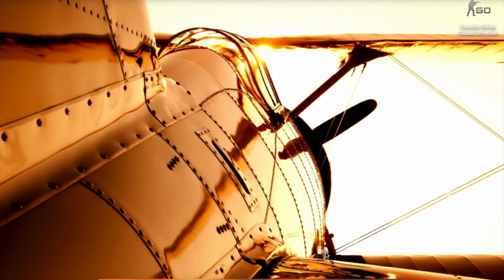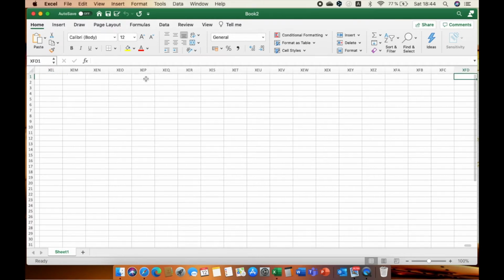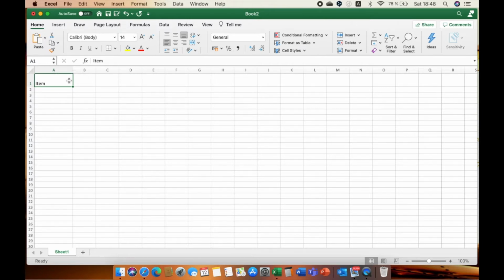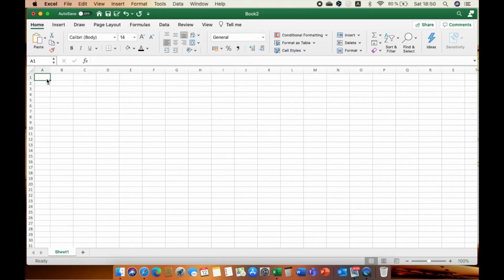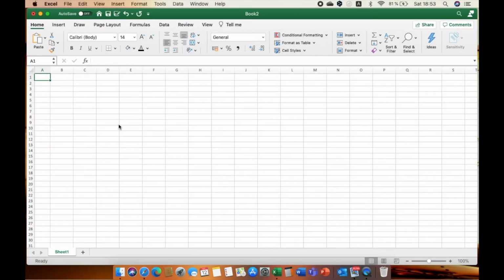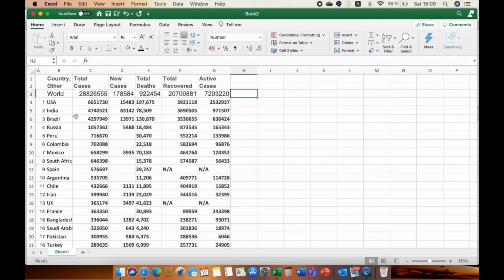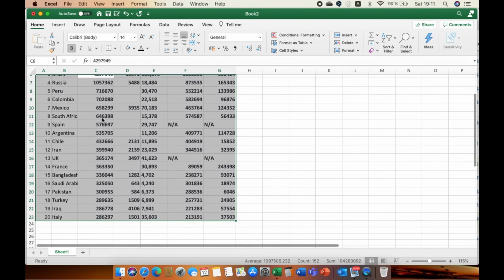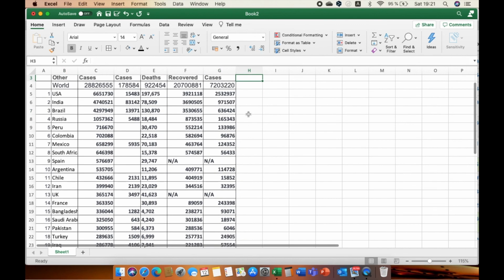Microsoft Excel Basics: Beginners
Microsoft Excel Basics: Beginners is very helpful daily excel video.
Learn new cool tricks in Microsoft Excel with the Team Dexter.
This video is for fresh beginners.

Equipment using:
Microphone : MacBook Pro built in  Microphone
Screen Recorder: MacBook Pro built in Quick time screen recorder.
Editing Software: iMovies